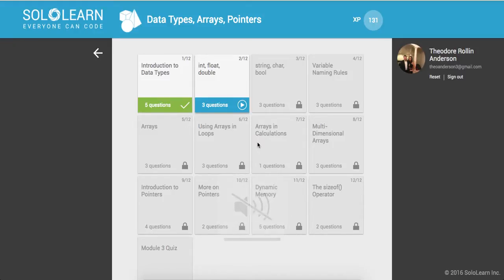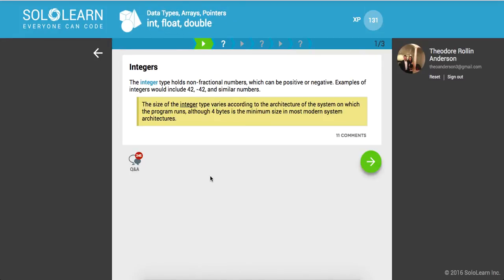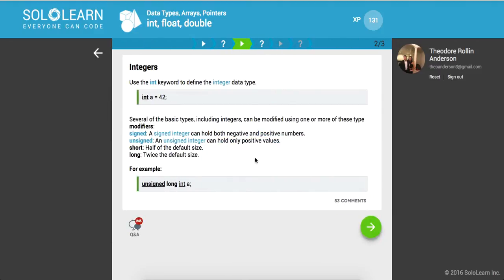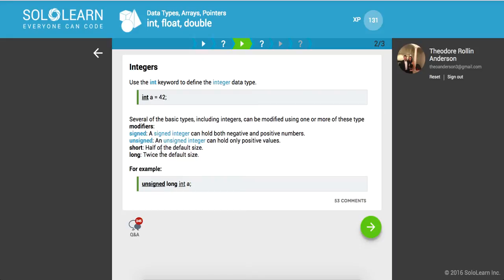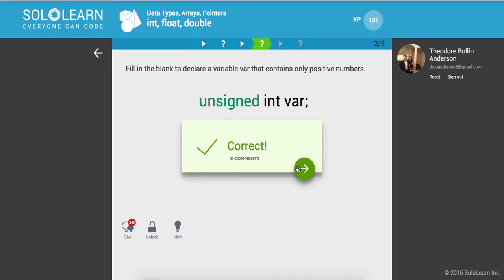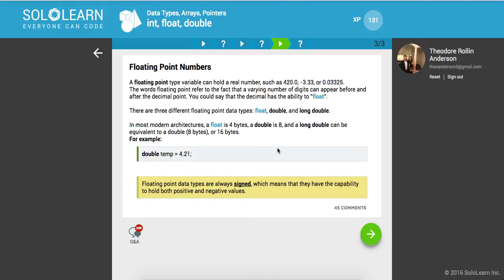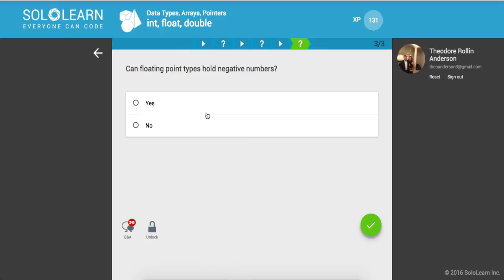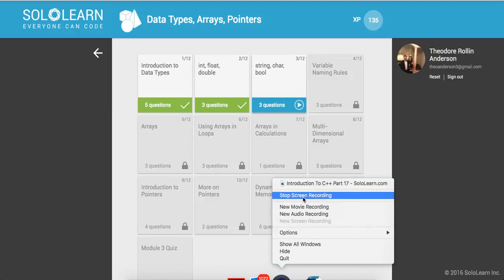Introduction To C++ Part 18: SoloLearn com